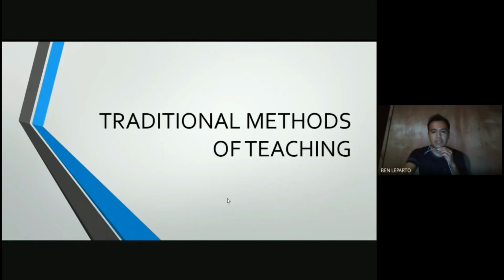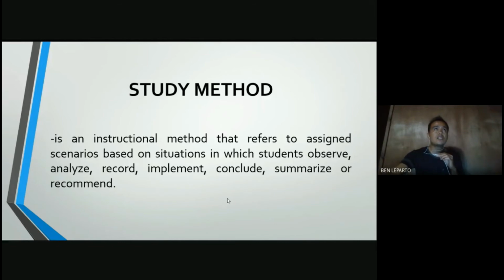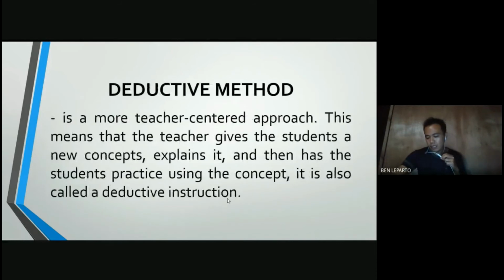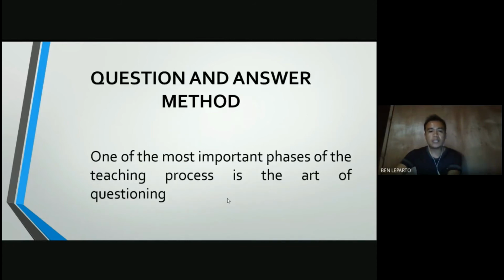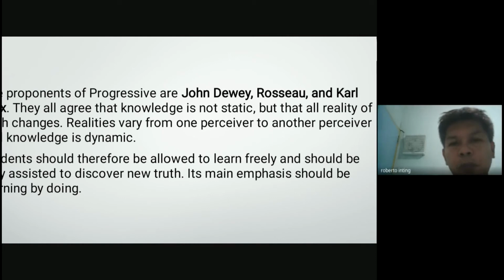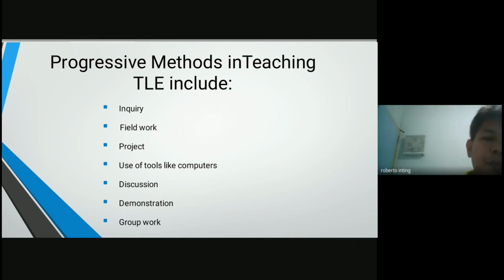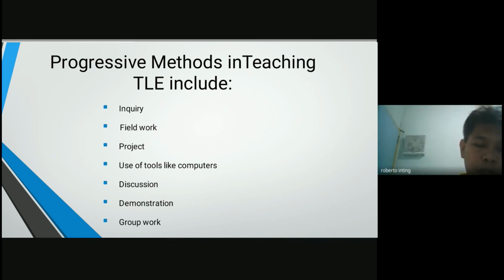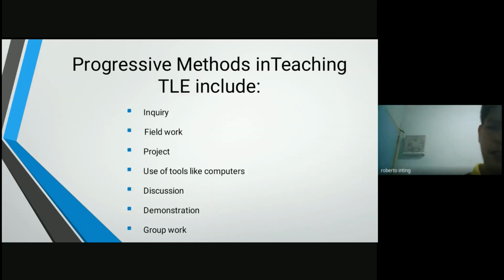December 25, 2020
traditional and Progressive Method of Teaching